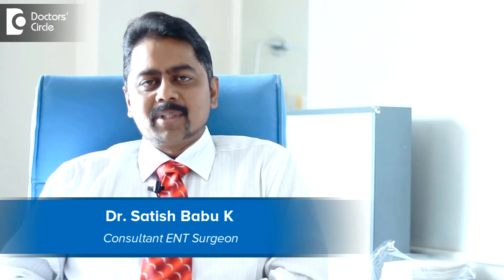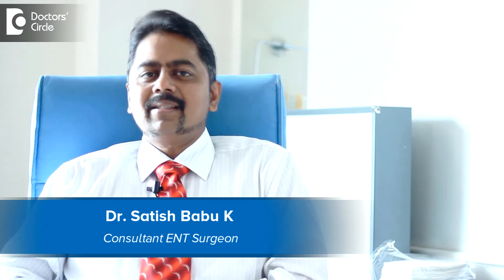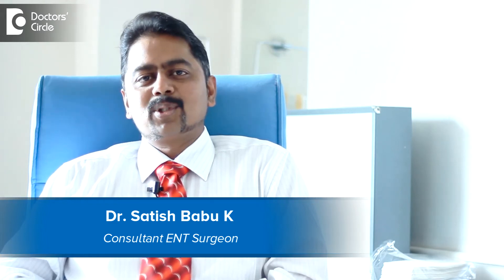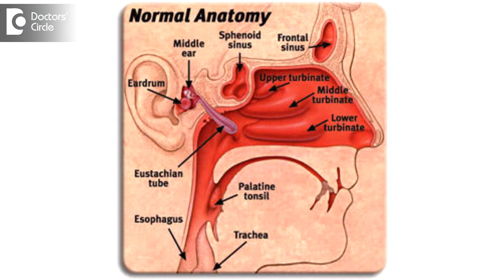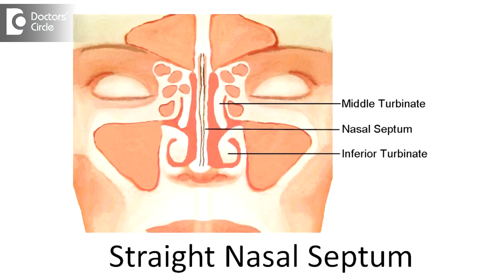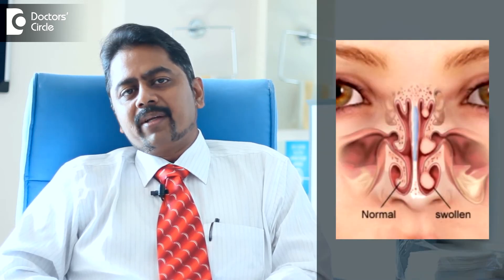What is Turbinate Hypertrophy? - Dr. Satish Babu K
Turbinates are two or three long bony and soft tissue processes running over the side wall of the nose on either sides. all of us have three, named inferior, middle and superior turbinates and one inferior turbinates can be seen as we lift the tip of the nose in front of the mirror with a bit of lighting. These are normal structures which are situated on the side walls of the nose and they are made up of bone and soft tissue. If there is any inflammatory process that is going in the nose on a long term especially then these turbinate can swell up gradually over a period of time. Very gradual process, typically seen in people with dust allergy. There is a constant exposure to dust that produces an inflammation of the surface of the turbinates and consequently the turbinates will start swelling up on a permanent basis. A turbinate swelling can happen also in an acute infective status but is only a temporary one. As soon as the infection is cleared, then turbinate will shrink to their original size. Whereas a chronic turbinate enlargement in cases of dust allergy and all, they don’t respond very well to medications even if you use decongestants like otrivin and nasivion, they shrink only for a period of 6 to 8 hours, as soon as the medicine effect is there. After that they come back to their swollen state.